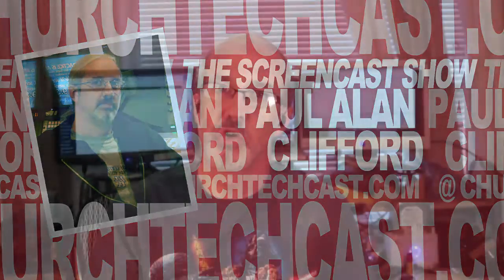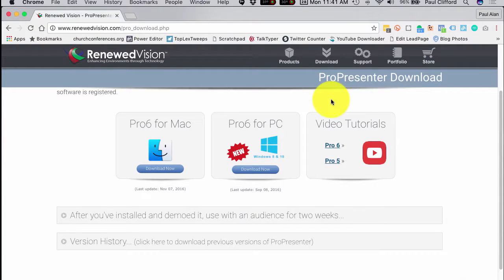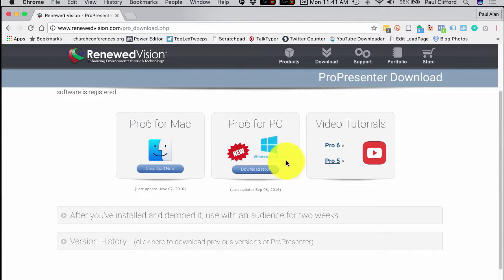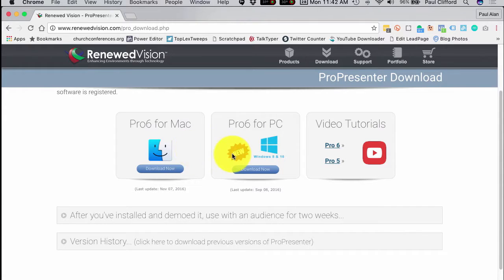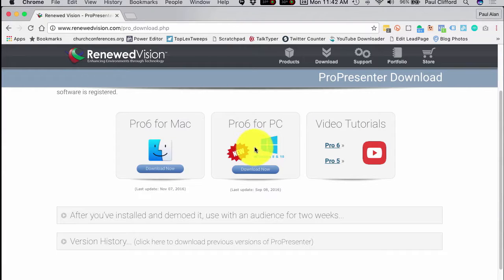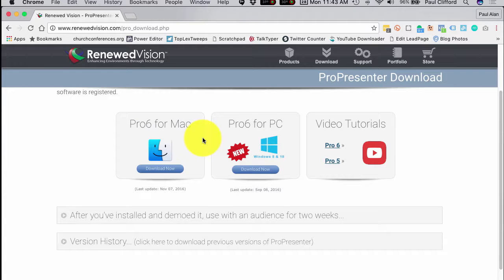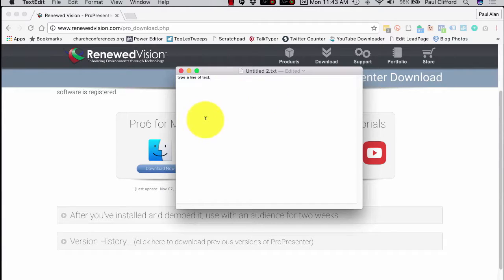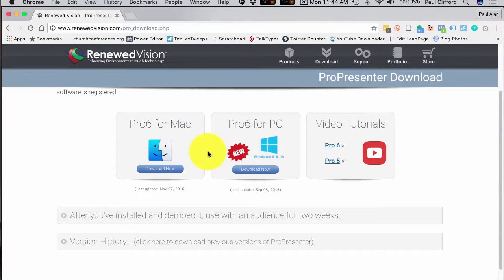ProPresenter for Pastors: Make presentations on Mac for PC or vice versa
To get the whole course this tutorial was taken from, go

I hear it over and over again.  "I can't use ProPresenter because I'm on a PC and my media team is on a mac" or vice versa.

The good news is that this doesn't have to be a limitation.  There are some things that don't transfer over like midi cues (not supported on PC) and certain design attributes that Mac has, but other than that, there's no reason not to make your presentations on one and use it on the other.

[tweet "If the tech team uses Mac, but the pastor uses a PC, is that a problem for ProPresenter? Click here to find out:"]

Keep in mind that you want to make sure resolutions are the same,  and so are fonts.  Those aren't problems specific to Mac vs. PC, though.  It would be easy to forget to set them in a Mac/Mac or PC/PC environment, too.

Also, don't forget that you only need a license to present with ProPresenter.  The evaluation version works fine for just creating presentations and you can have that on as many machines as you want.